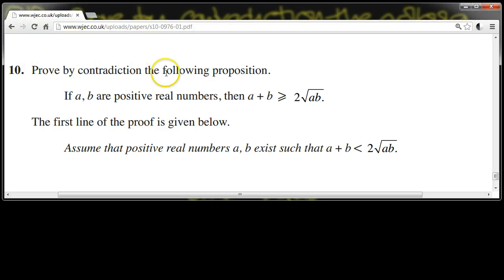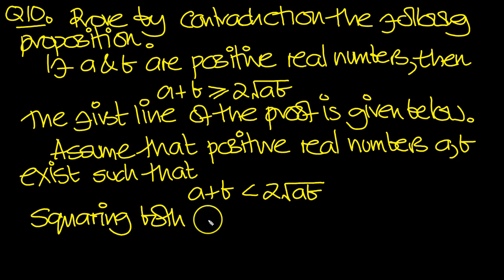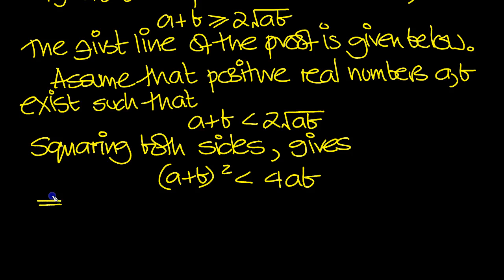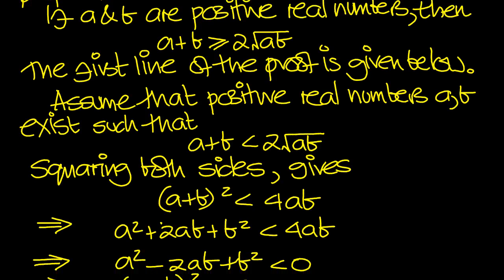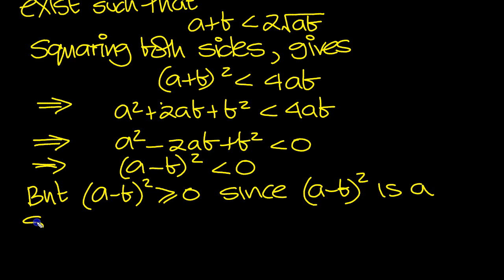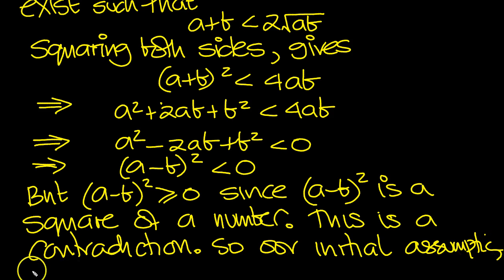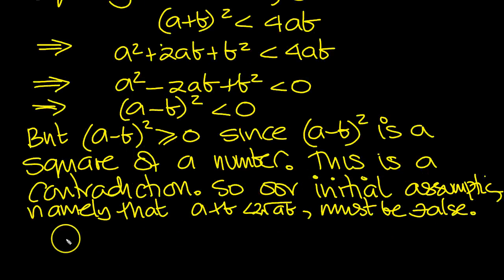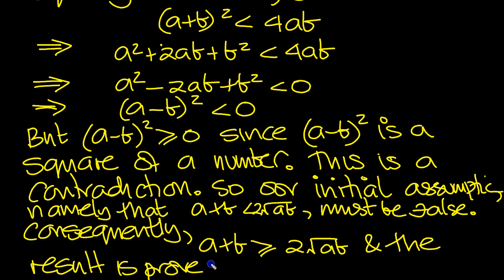C4 WJEC Past Paper Summer 2010 Q10